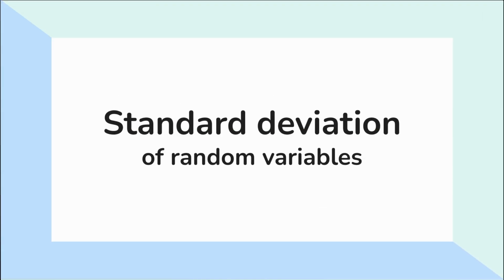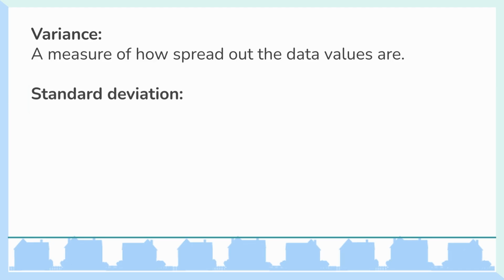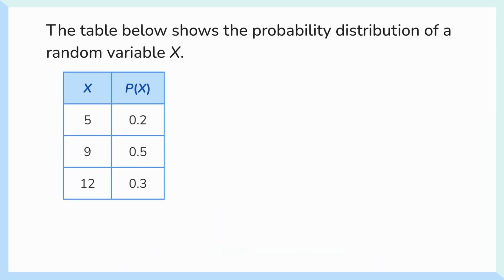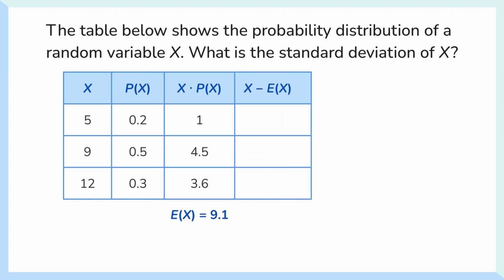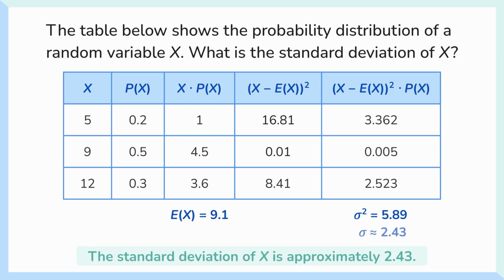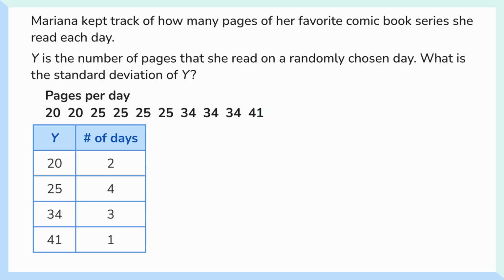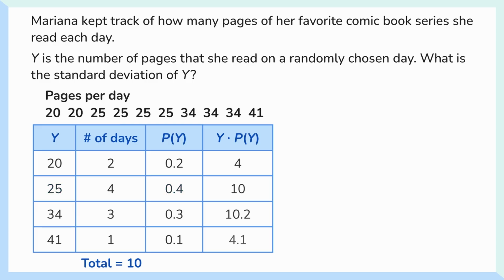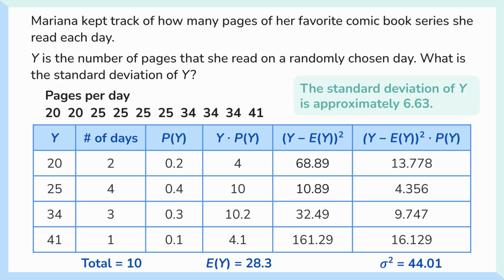Standard Deviation of Random Variables Explained with Examples!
In this video, we break down how to calculate the standard deviation of a discrete random variable step-by-step. Whether you’re studying for a test, reviewing for class, or just reinforcing your understanding of probability, this lesson will guide you through the process clearly and intuitively.

What You’ll Learn:
📘 How to compute the mean of a discrete random variable
📘 How to calculate variance and standard deviation from a probability distribution
📘 How standard deviation measures spread in real-world contexts

0:00 Intro
1:48 The table below shows the probability distribution of a random variable X. What is the standard deviation of X?
3:35 Mariana kept track of how many pages of her favorite comic book series she read each day. Y is the number of pages that she read on a randomly chosen day. What is the standard deviation of Y?
5:45 Outro